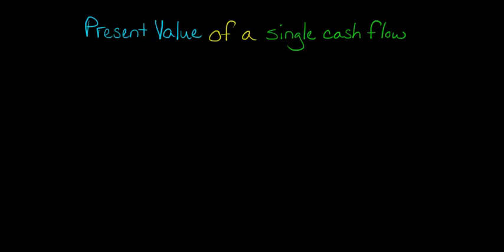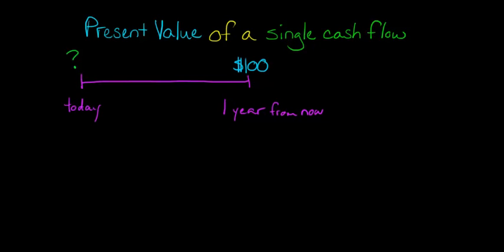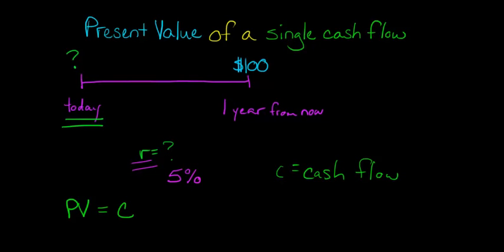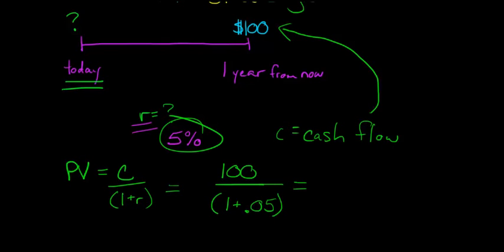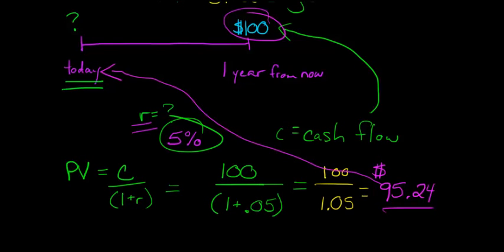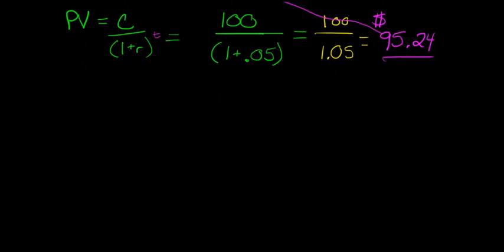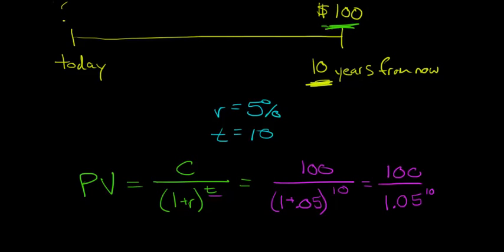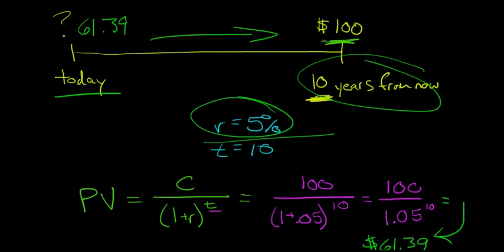Present Value of a Single Cash Flow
This video explains how to calculate the present value of a single cash flow.  The formula for calculating the present value of a single cash flow is presented and illustrated through examples.
ACCESS INDEX OF VIDEOS
CONNECT WITH EDSPIRA
CONNECT WITH MICHAEL
ABOUT EDSPIRA AND ITS CREATOR